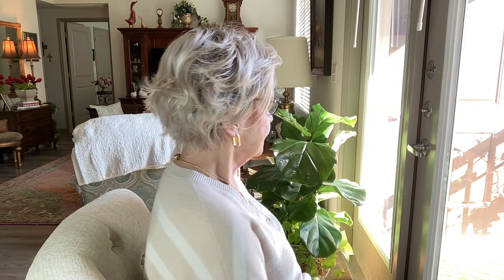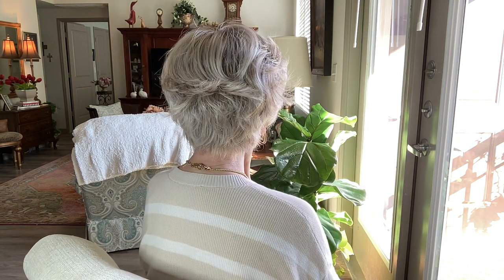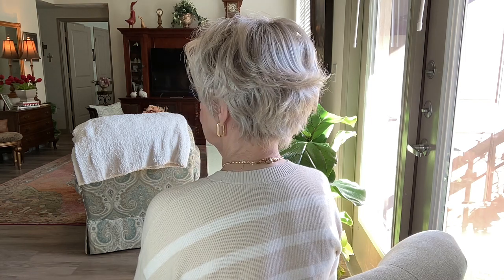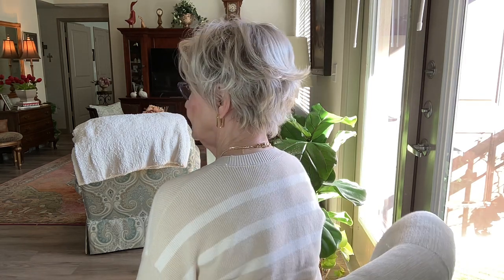Ellen Wille Wig Raise in Pearl Blonde Rooted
I am wearing Ellen Wille Raise Wig in Pearl Blonde Rooted. This is a Petite Size wig and I have a 21 1/4" Circumference head.
I also talk about the Seint Makeup (pronounced like Saint). I need your feedback on your own experience with this makeup. I am currently on the fence as to whether I like it or not. Let me know your thoughts!